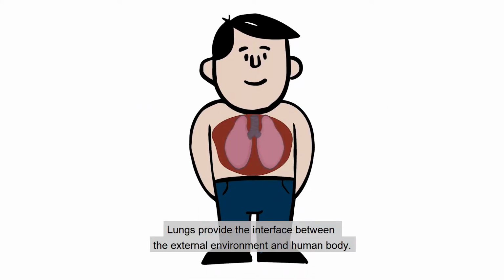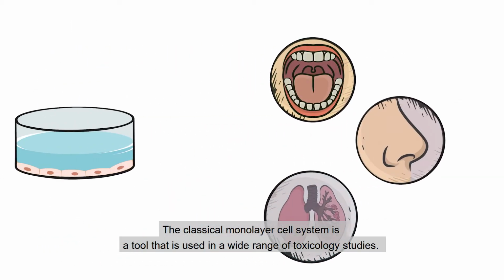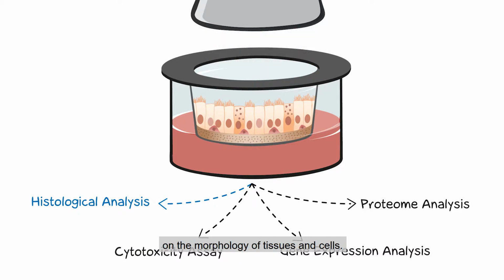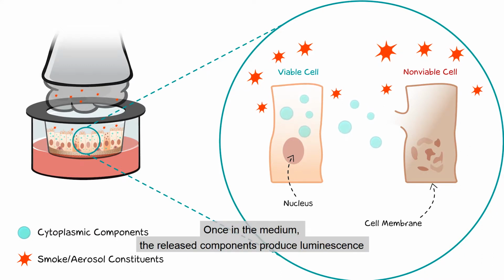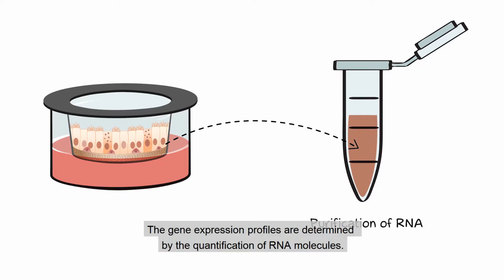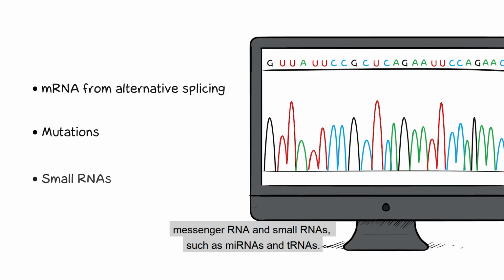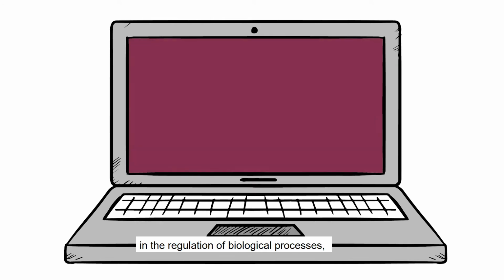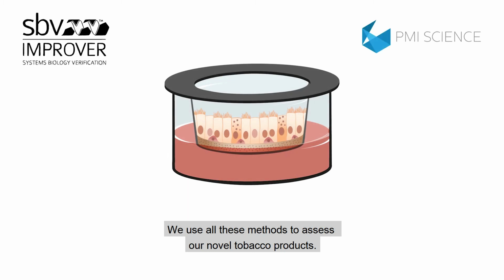In vitro activities overview